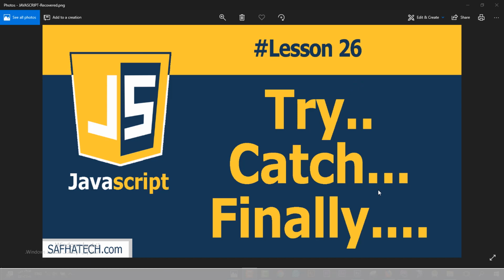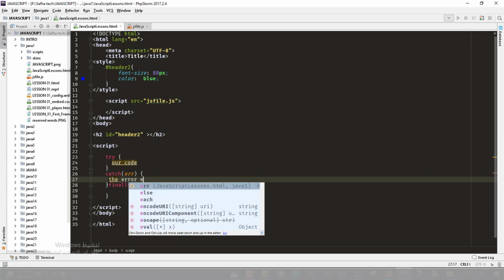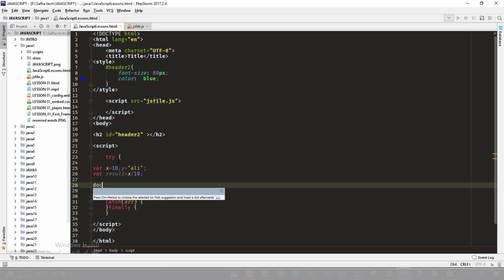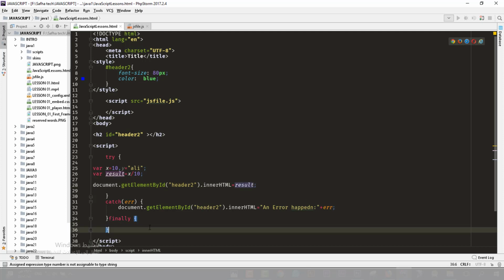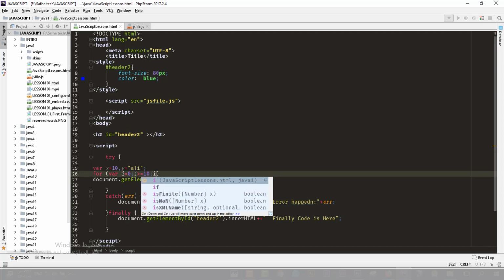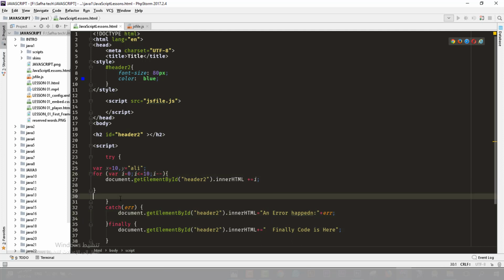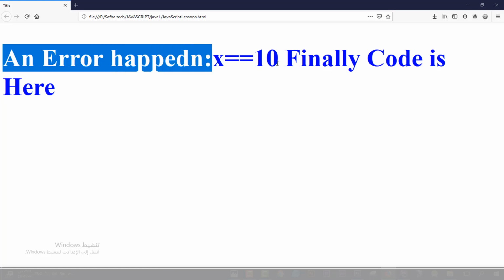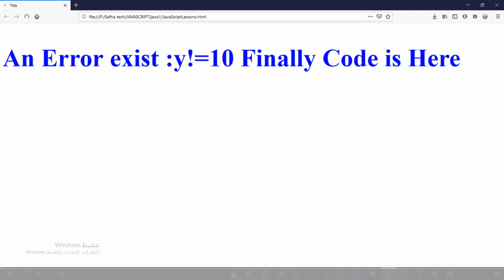How to Use Try and Catch in JS? | Lesson 26 JavaScript Tutorial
in this lesson you will study how to test your code before executing in case some errors happens.
This lesson will allow you to put your code inside a container that will allow you to detect any errors will appear.